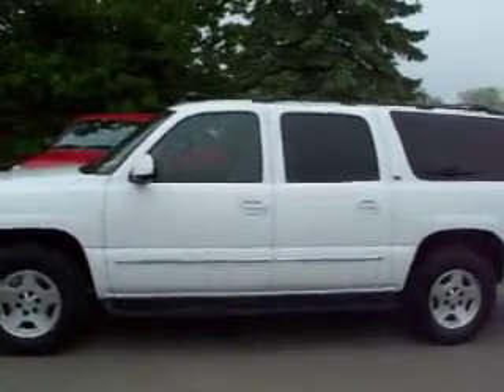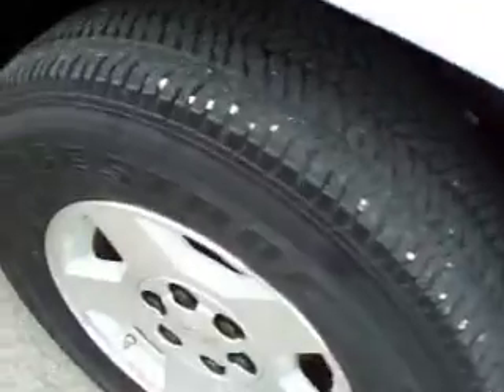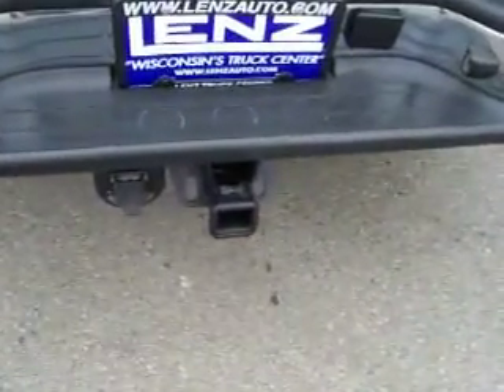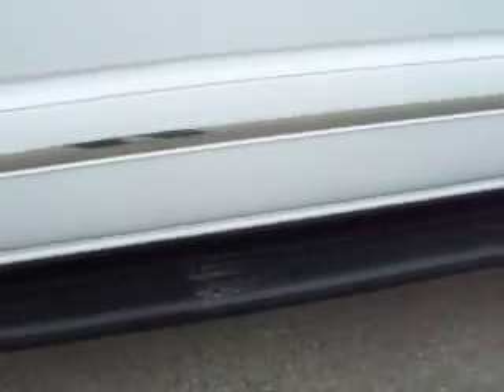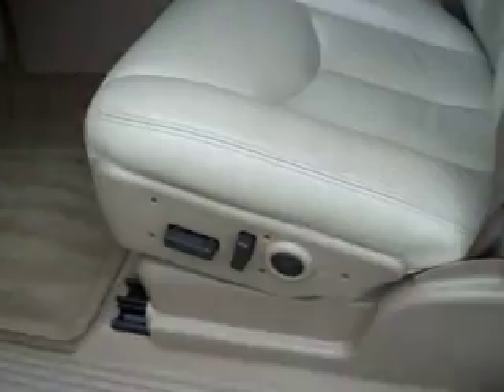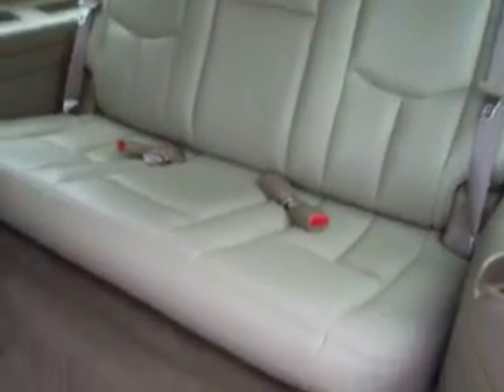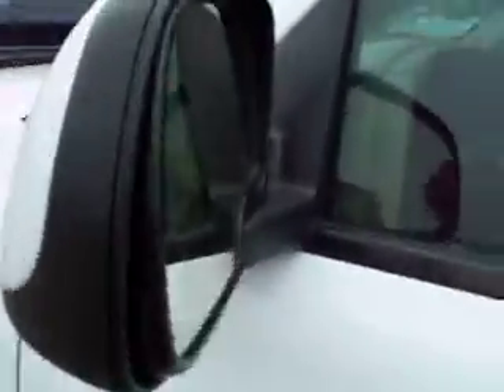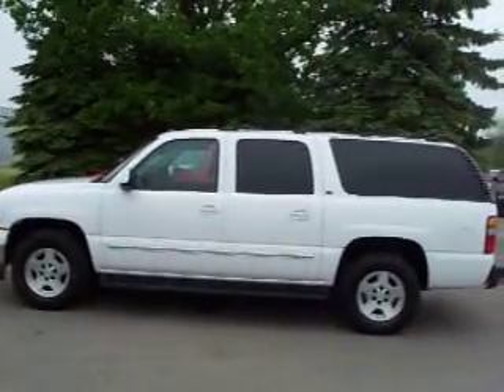14447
SUBURBAN CHEVROLET 2005 LT 2ND BENCH THIRD TV/DVD 5.3 LITER V8